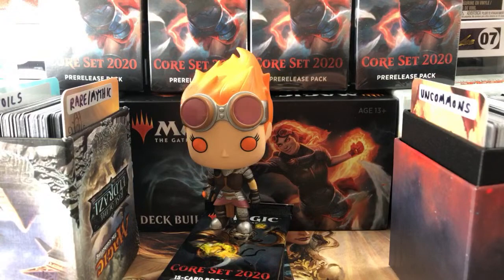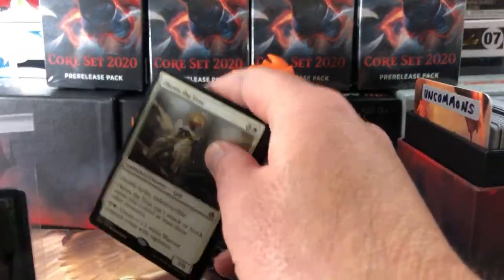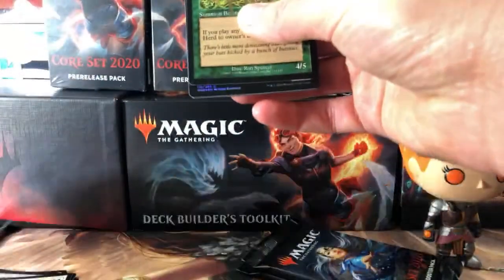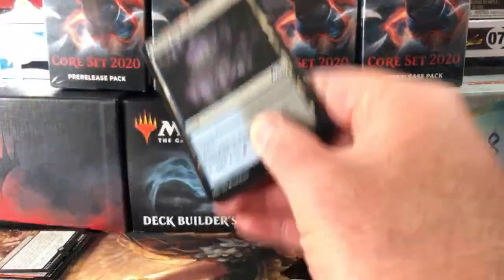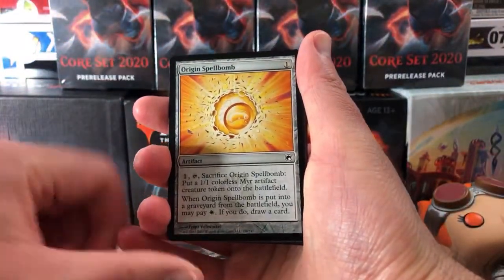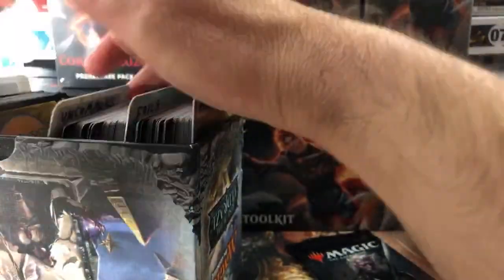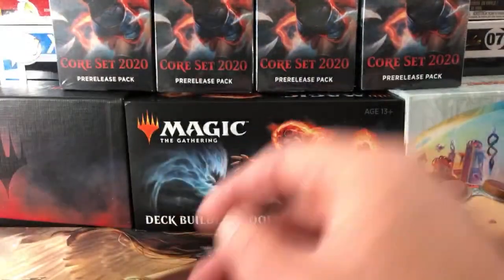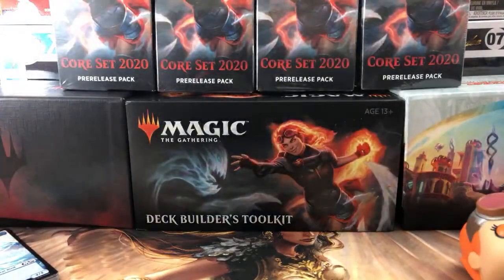Patron Snack Packs for July 2019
Assembling the patron snack packs of Magic: The Gathering cards for July 2019.